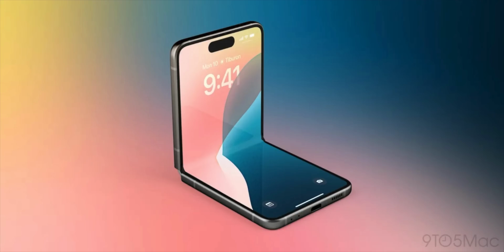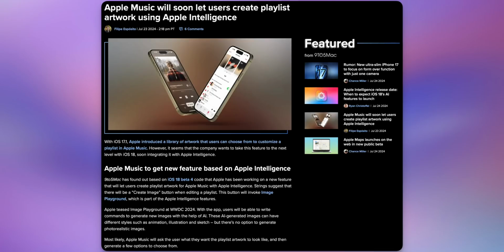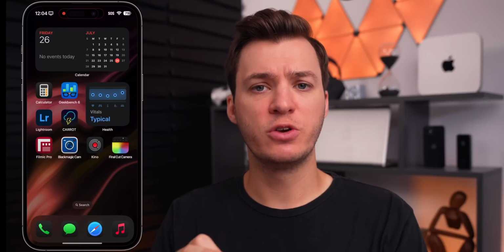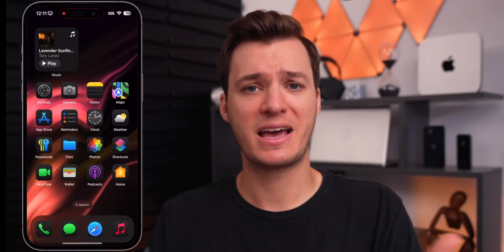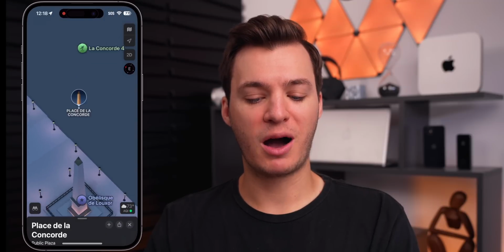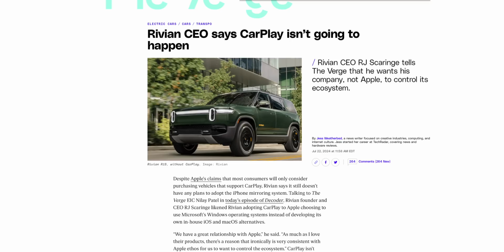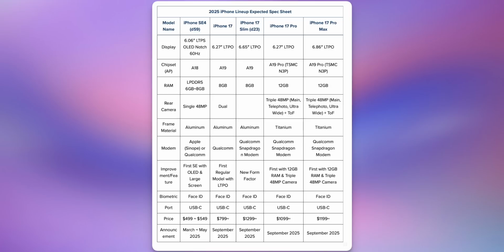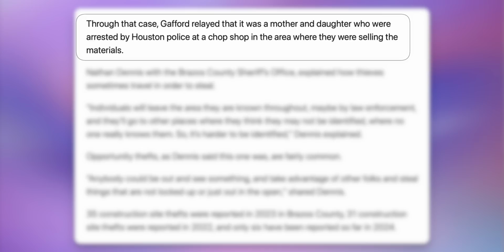iOS 18 is Bringing This Soon, iPhone Flip is Happening, iPhone 17 Ultra Details & More!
iOS 18 Beta 4 & Public Beta - More New Features, Performance, Battery Life, Apple Intelligence Features, iPhone 17 Ultra Leaks, iPhone Flip Details, Crazy AirTags Story, & More!

Apple released iOS 18 Beta 4 and Beta 4.5 for developers this week and it appears to be a step backwards for those who were on the Developer Beta. So in this video, we discuss a few additional iOS 18 features, along with discussions on the performance, battery life, and when to expect iOS 18 Beta 5 and Public Beta 2. We also discuss some of the latest news surrounding the iPhone SE 4, iPhone 16, a crazy AirTags story, and more. Enjoy!

*Chapters:*
0:00 On the Menu today..
0:28 This week was full of surprises
0:50 You need to try this Apple Intelligence easter egg
1:508 Apple Intelligence IS coming soon
2:54 AI Features in iOS 18 Beta 4 code
3:22 Image Playground
3:36 More iOS 18 Features
5:44 Also loving this
6:46 Wow, this was a rare release! (this never happens)
7:52 Performance on Beta 4
8:47 Battery Life on Beta 4 (this surprised me)
9:49 iOS 18 Beta 5 & Public Beta 2 Release Date
11:15 App updates
11:41 Amazing new Maps details
12:15 Apple Maps on the web
13:05 The iPhone Flip is actually happening!
14:33 Car makers ditching CarPlay
16:32 iPhone 17 Ultra is going to be INSANE
18:59 First to use Apple’s 5G Chip
19:37 Remember this
19:48 Crazy AirTags story!